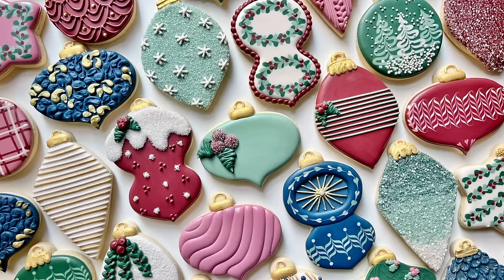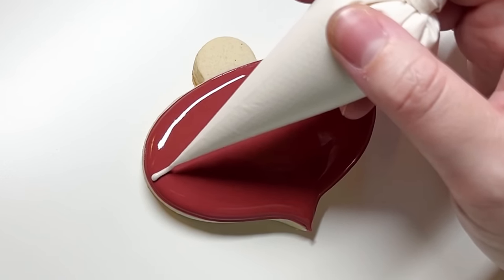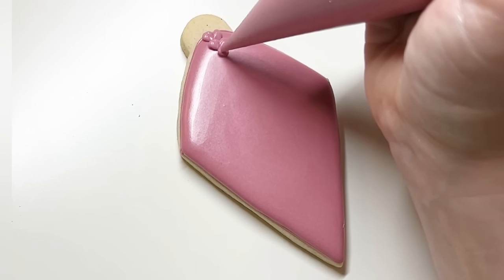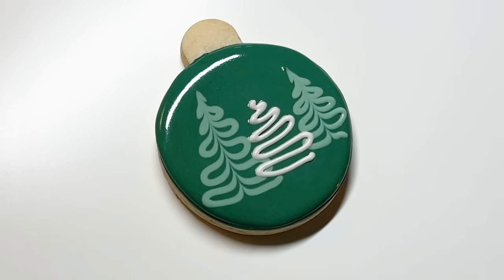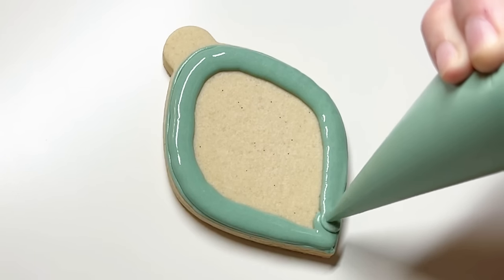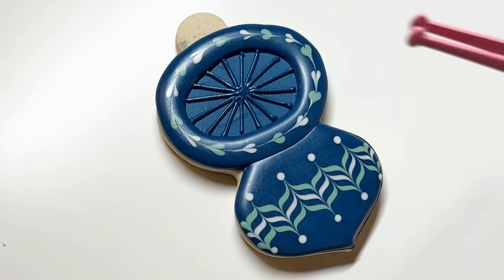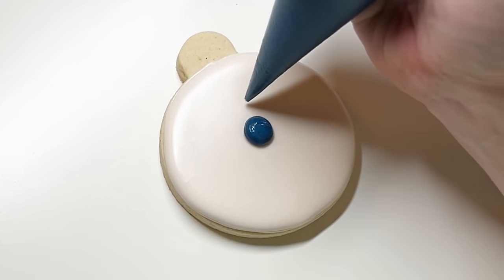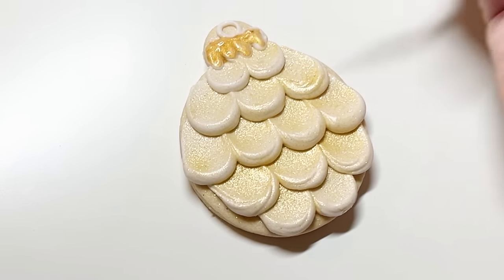How to Decorate 29 Different Christmas Ornament Cookies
And here is the real-time tutorial with voiceover for the 29 ornaments cookies!!! Ready for the holidays and spreading Christmas cheers as we approach the end of another year!

Music "Christmas by the Fire"